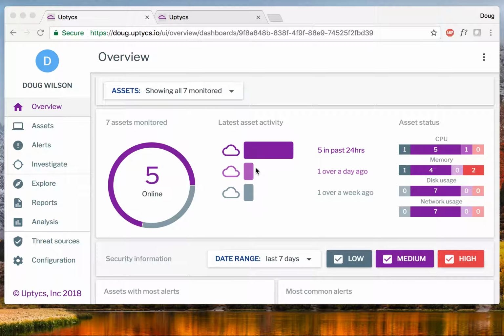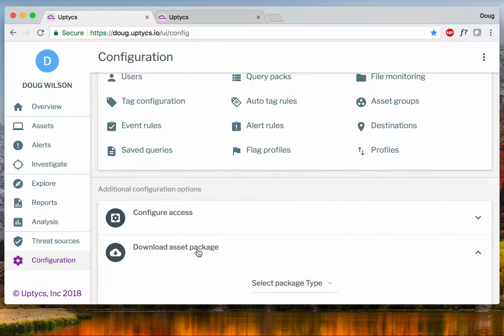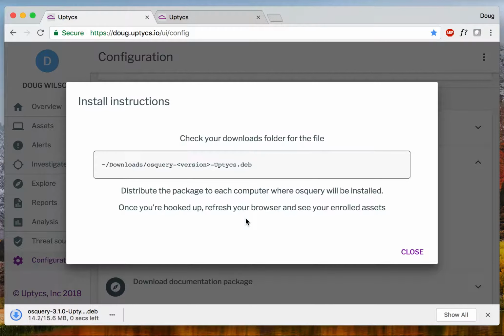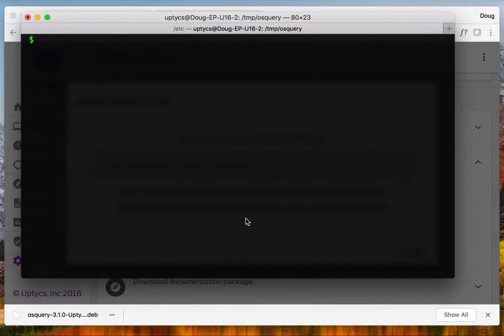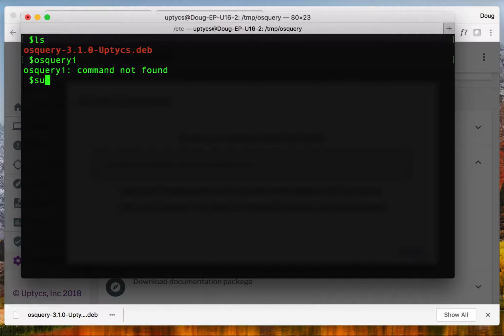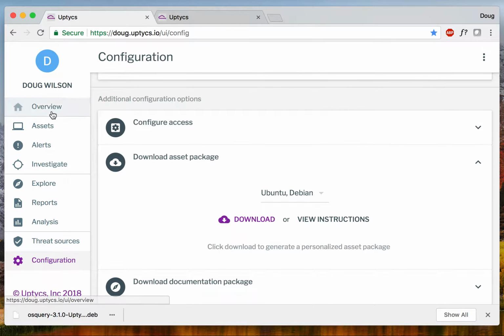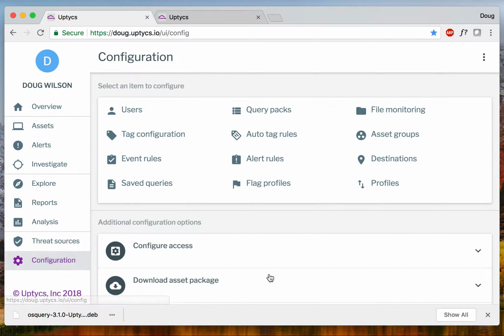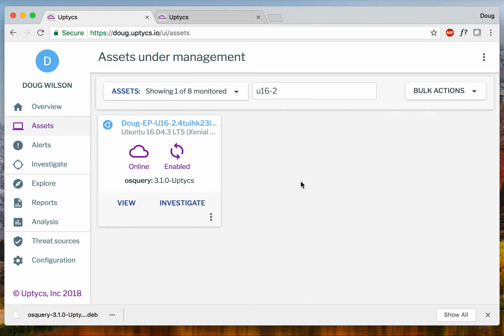osquery & Uptycs: Ubuntu installation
This video is a quick walk through of how you can download and install an osquery package for Ubuntu or other debian based linux systems, and get up and running on Uptycs in only a minute or two.